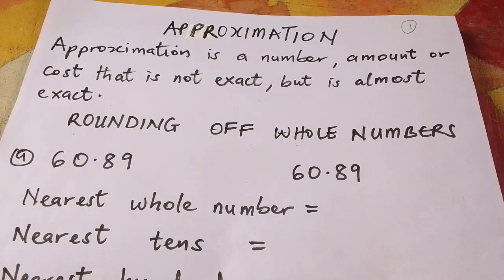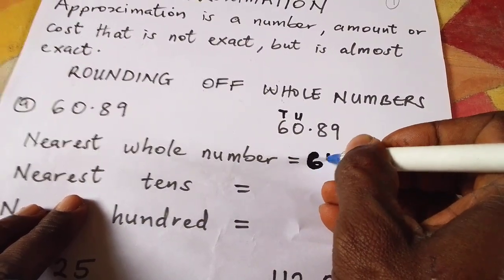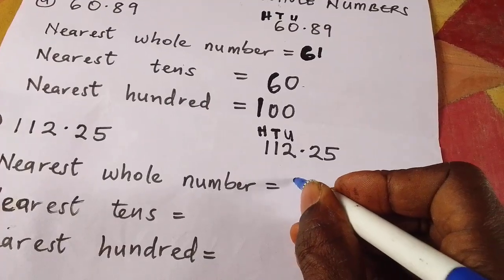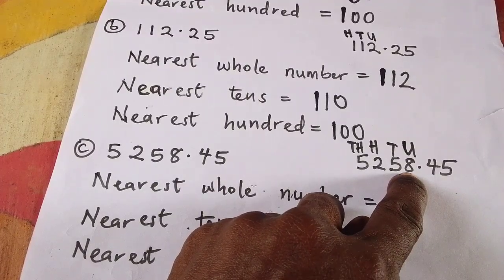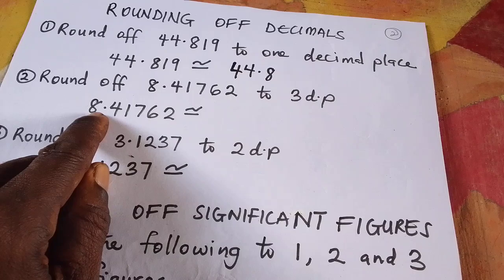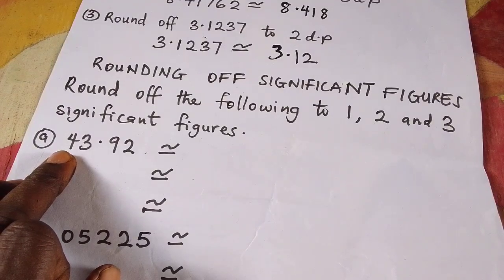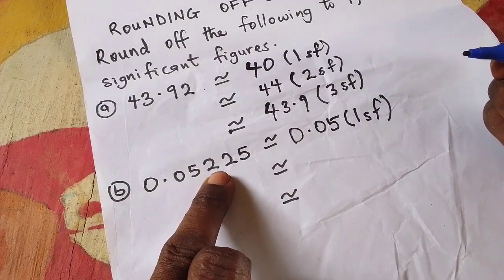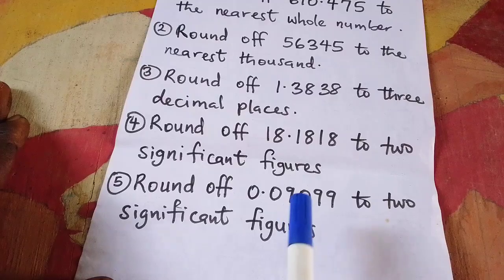Approximation 1: Mathematics ss2 first term